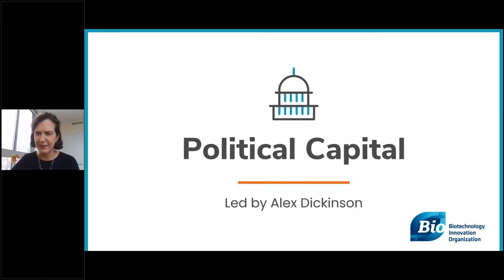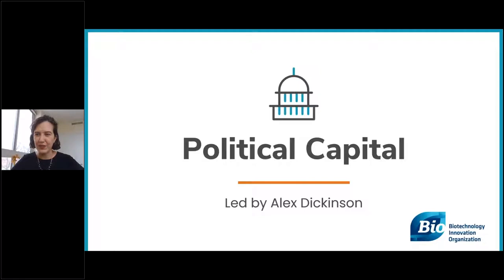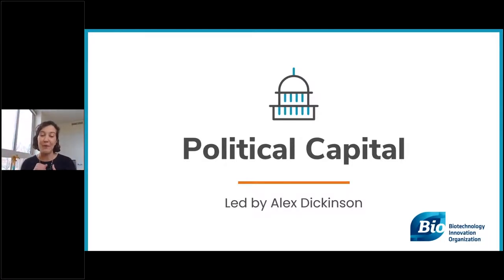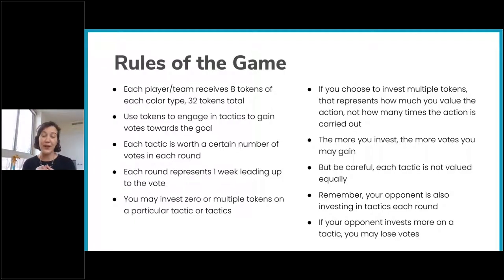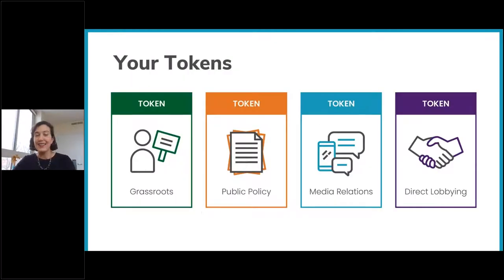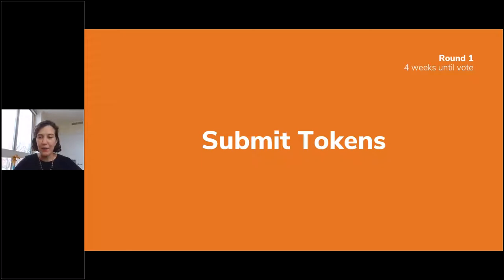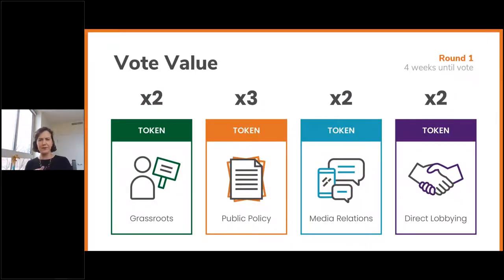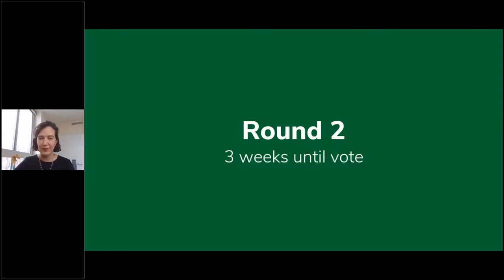BIOtechnical Advocacy Lab Political Capitol Game